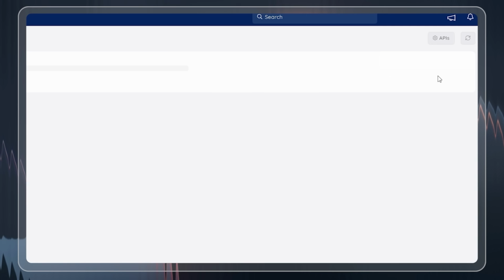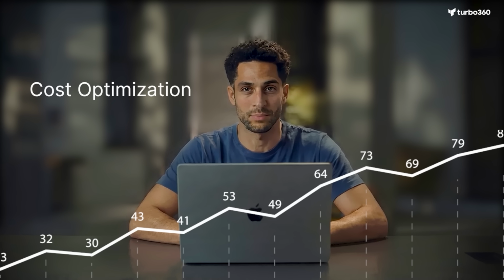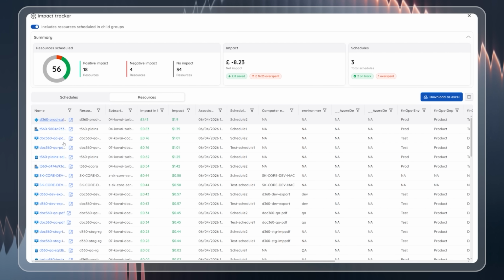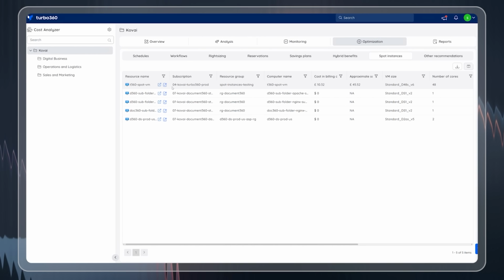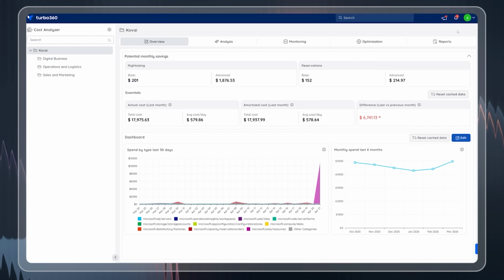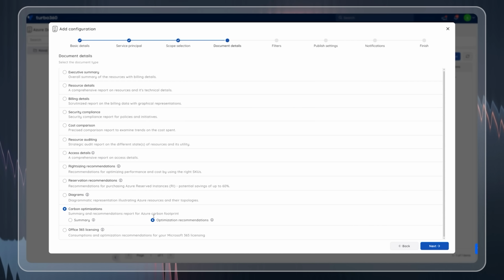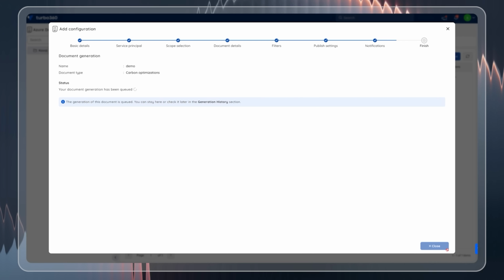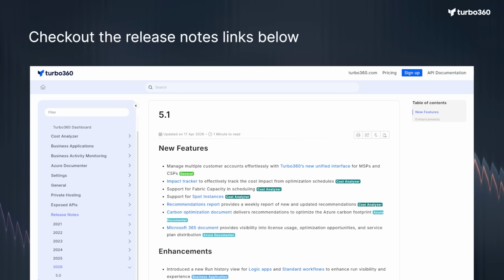What's new in Turbo360 - Impact tracker, manage multiple customer accounts in one place for MSPs..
Turbo360 brings a suite of enhancements added to elevate your Azure management experience. Hit play to hear what's in store for this month.

00:00 - Intro: Turbo 360 v5.1 Just Dropped
00:19 - Partner Account Management (MSPs/CSBs)
01:05 - Switch Between Azure Customer Environments
01:42 - Cost Optimization: Impact Tracker
02:53 - Microsoft Fabric Scheduling
03:10 - Pause/Resume or Scale Fabric SKUs
03:42 - Spot VMs Optimization View
04:03 - Spot VM Savings Comparison
04:18 - Weekly Recommendations Reports
04:45 - Setup Automated Azure Cost Reports
05:07 - Azure Documenter: New Carbon Optimization
06:11 - Generate Carbon Optimization Report
07:19 - Generate M365 Licensing Report
07:29 - Logic Apps: Redesigned Run History
08:09 - Failed Run Debugging & Resubmit
08:25 - BAM: Exclude Weekend Failures
08:56 - Custom Branding for Azure Cost Reports
09:37 - Try Turbo 360